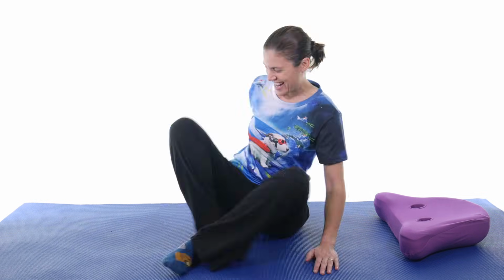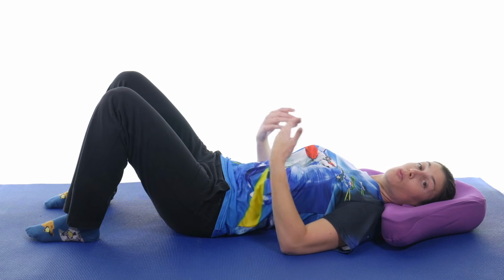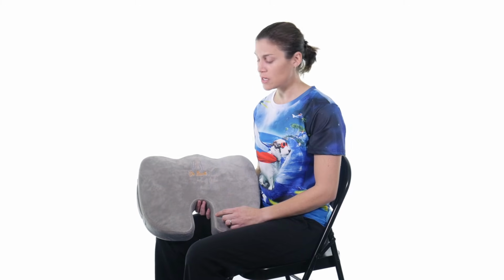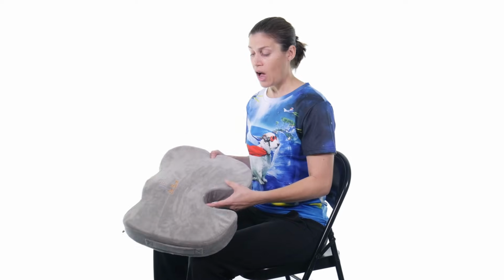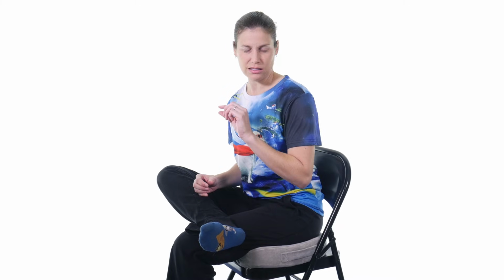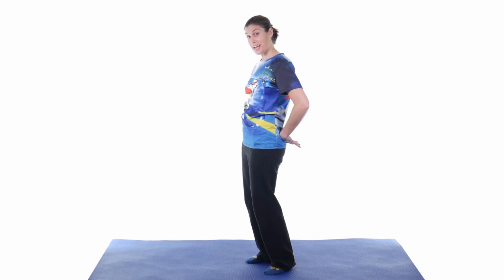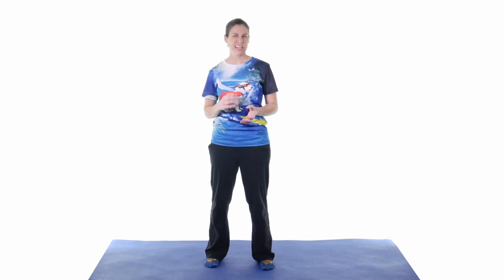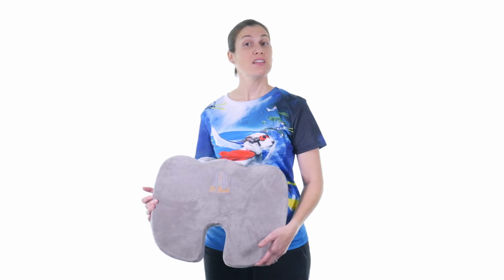7 Best Lower Back Pain Relief Treatments - Ask Doctor Jo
Lower back pain can be caused by many different things, but if you're looking for general lower back pain relief, here are 7 of my favorite treatments that should help. Purchase the seat cushion featured in this video

One of the tips in this video is to use a seat cushion. The folks at Dr. Back sent me their Orthopedic Seat Cushion to use. It's great for using in any chair including in your car, at the office, or even in a wheelchair. It also does a good job of taking pressure off the low back, and it helps keep your spine in a neutral position.